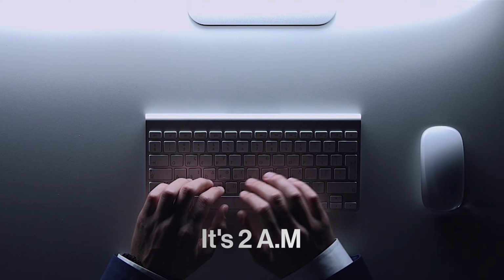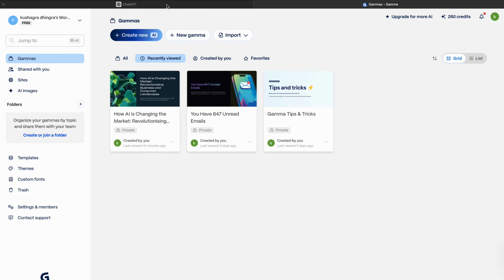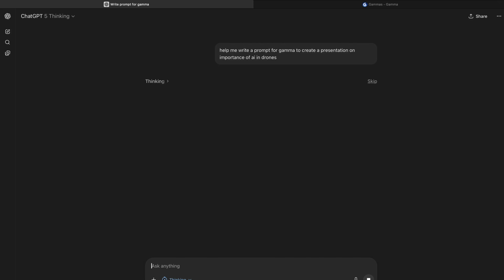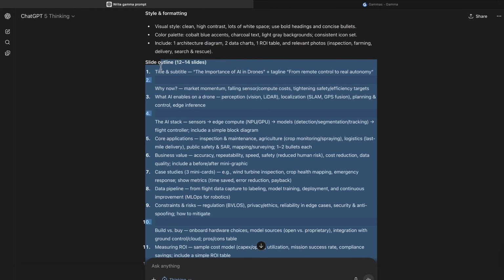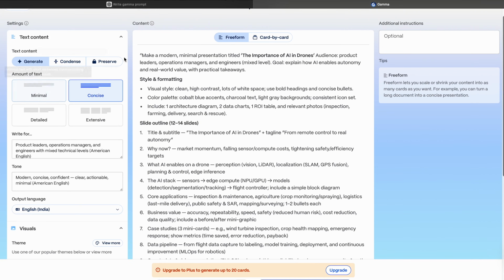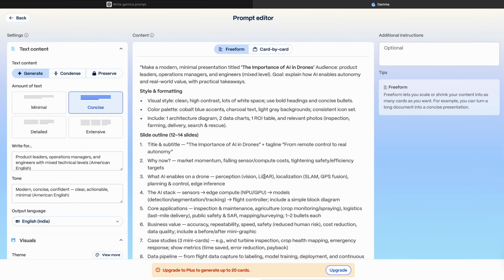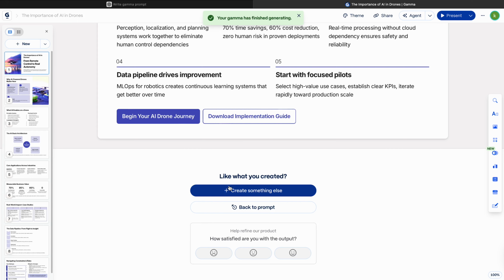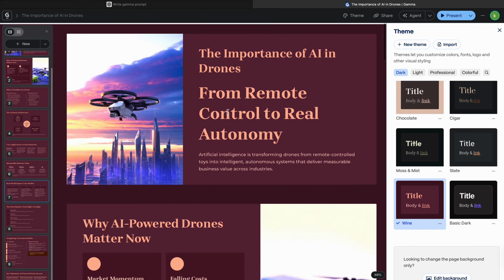Create Stunning PPTs FAST with ChatGPT + Gamma | AI Presentation Masterclass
Turn a raw idea into a beautiful PowerPoint Presentations  (PPTs)—fast. In this step-by-step tutorial, I use ChatGPT to generate a perfect Gamma prompt, paste it into Gamma, select tone/theme/brand colours, and let AI auto-create a PPT you can export to PowerPoint or Google Slides. No design skills needed.

- How to write a ChatGPT prompt that outputs a Gamma-ready prompt
- Best settings in Gamma (tone, theme, typography, brand colors, 16:9)
- How to add icons/images, keep slides concise, and maintain brand consistency
- How to export to PPTX and do quick final edits in PowerPoint/Slides
- Pro tips for slide density, readable bullets, and clean visual hierarchy

Workflow covered

0:00–0:42: Hook & result preview (Idea → Slides in minutes)
0:42–1:46: Write a prompt in ChatGPT that generates a Gamma prompt
1:46–2:45: Paste into Gamma, choose tone/theme/brand colors/16:9, enable speaker notes
2:45–4:08: AI generates PPT → quick quality pass → export to .pptx

Quick prompt formula (use it yourself)
- Topic + Audience + Goal
- Tone & Style + Brand Colors + Slide Count (8–10)
- Must-include slides: Title, Agenda, 4–6 Content, Example/Chart, Next Steps/CTA
- Request speaker notes (1–3 lines/slide) and visual placeholders

- ChatGPT structures your content (titles, bullets, notes)
- Gamma designs the slides (layout, spacing, typography, icons)
- You save hours and still export a clean, editable PowerPoint deck

Start learning with NIIT: Master AI presentations, PowerPoint & no-code skills with industry-ready courses.